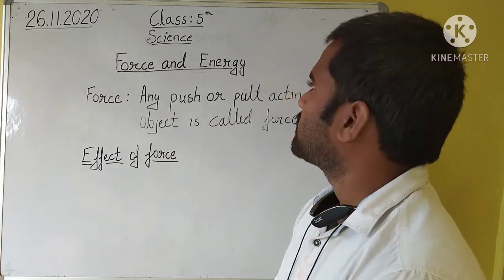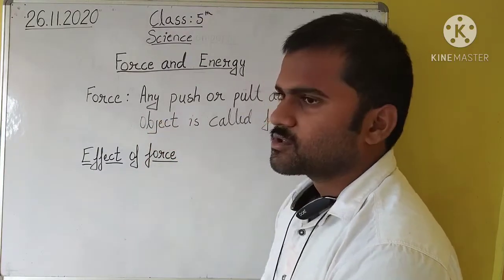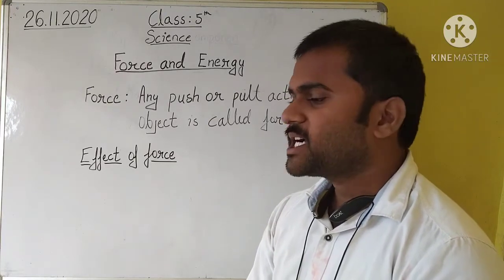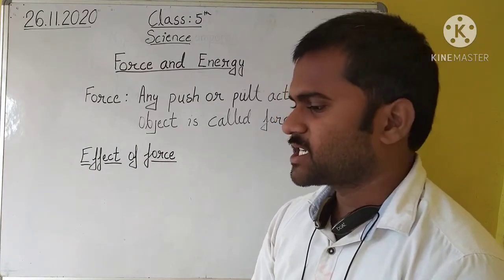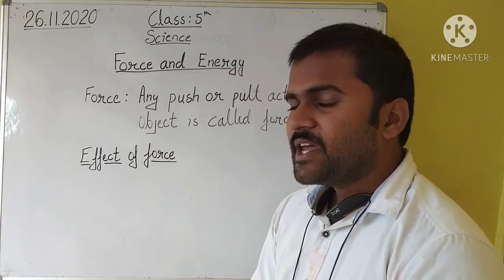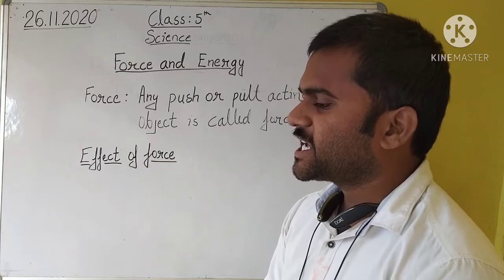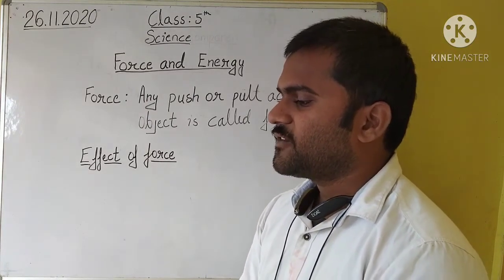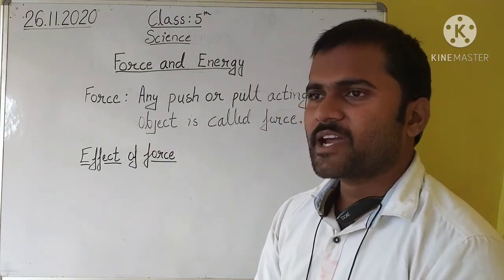Class:5th Science Lesson:9 Force and Energy